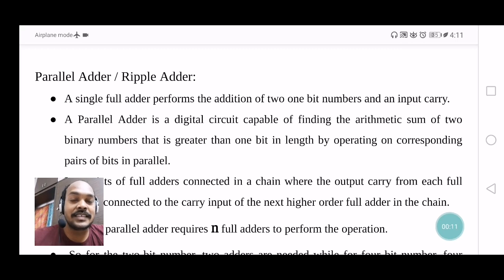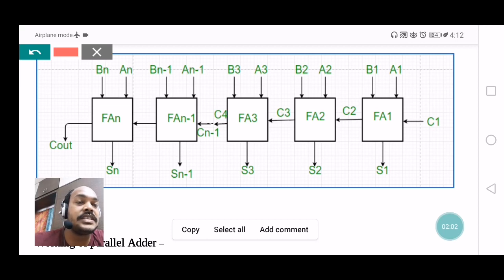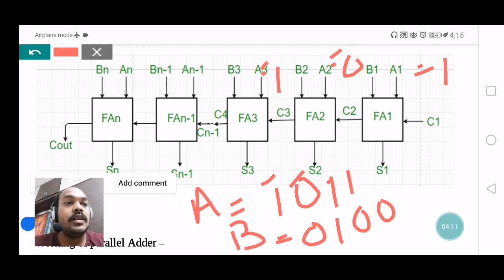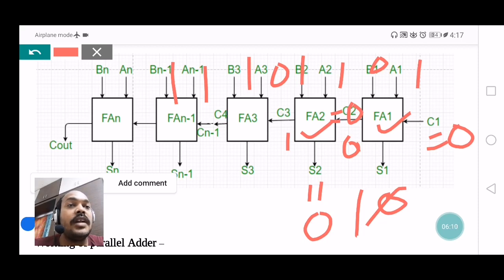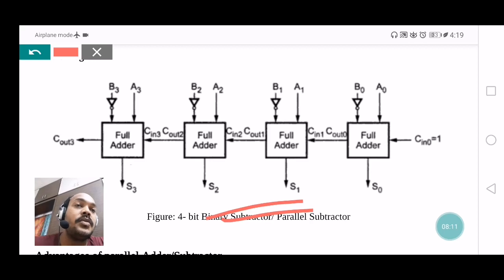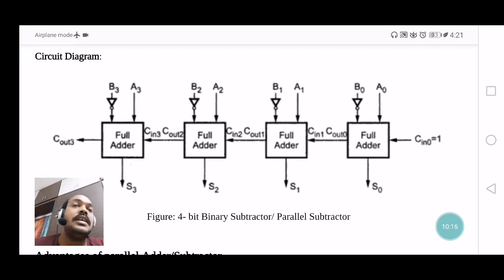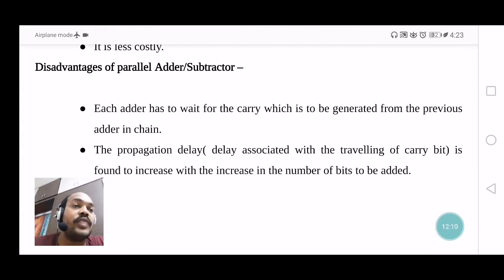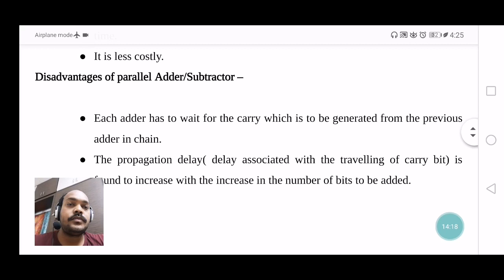DLD lecture 1 Ripple adders and ripple subtractors